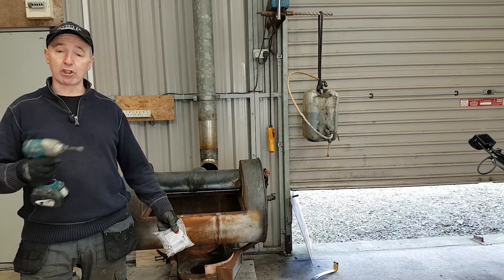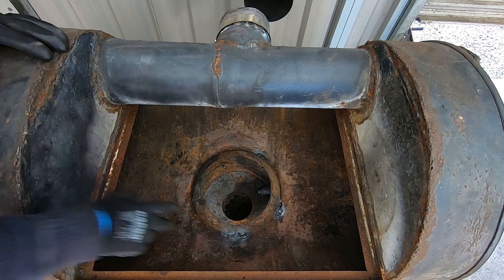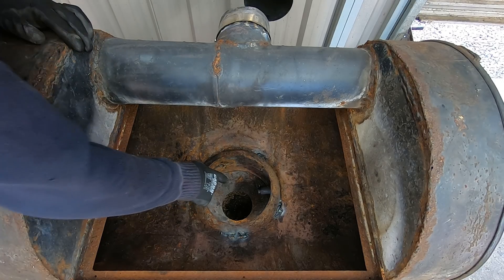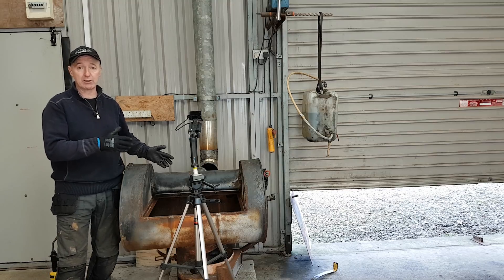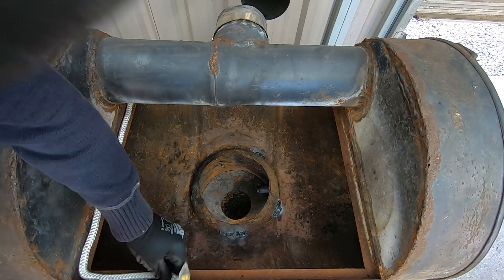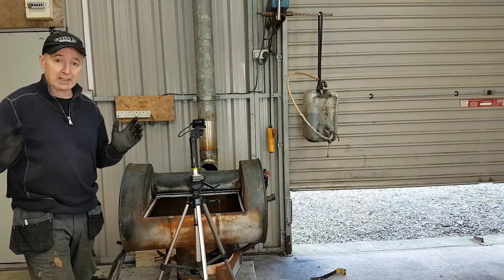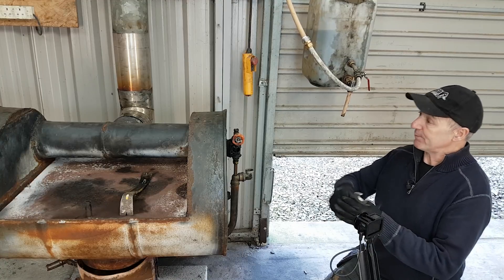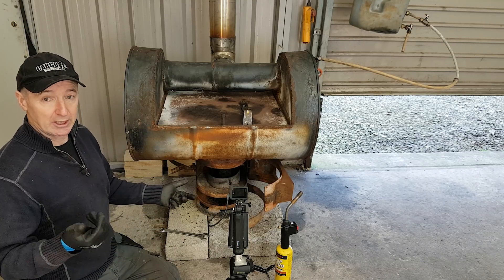Heating For Absolutely Free with this waste oil burner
I'm heating my shed right now for free with this very simple waste oil burner. I made this waste oil burner a couple of years ago and I light it for the first time this winter. This burner can make an absolute ton of heat for free using waste motor oil or waste veggie as the fuel.
It's simple to make and can work in a variety of stoves.

Amazon UK
200 amp Tig welder
18v Makita tool Kit
Amazon.com
200 amp Tig welder
18v Makita tool Kit
40 amp Plasma cutter

Gerry Kennedy
PM1648997
D11 RW30
Ireland